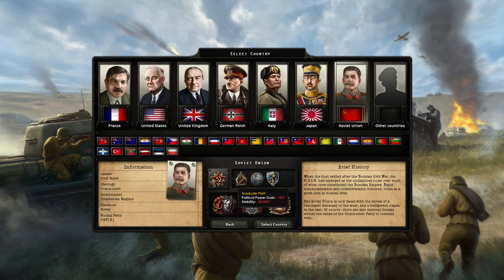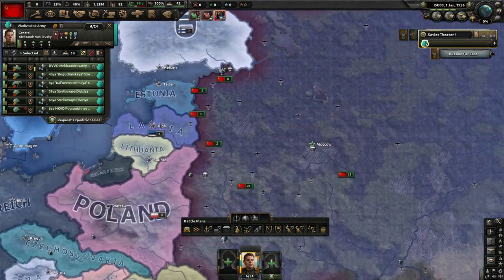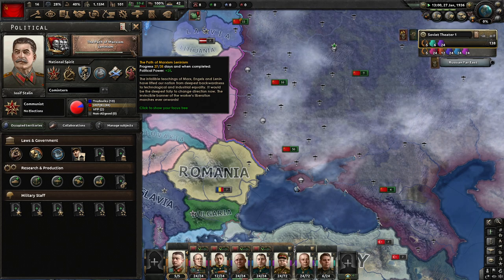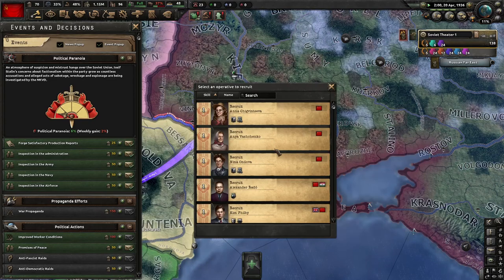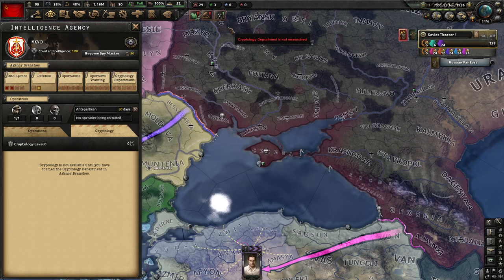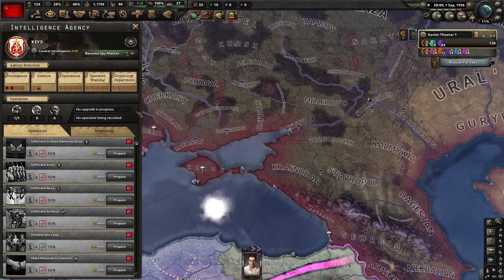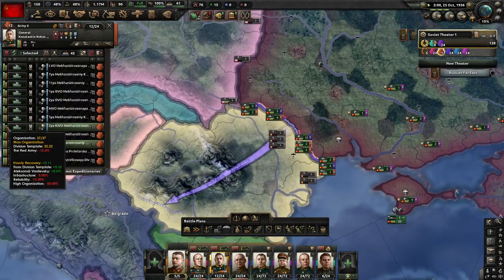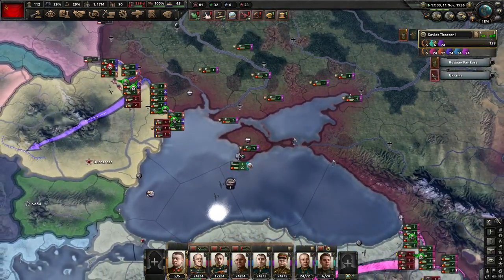HOI4 No Step Back || Soviet Union Campaign || Episode 1 || HD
In this campaign I will play War World II with historical focus and ironman activated, focusing on the Center path of the Soviet Union Focus Tree and I will stick to Stalin.
I will try to be as much prepared as possible before the start of the war, to counter the Barbarossa Operation and annex Germany before the Allies even start D-Day.
Wish me good luck :)

Hearts of Iron IV is a grand strategy computer wargame developed by Paradox Development Studio and published by Paradox Interactive. It was released worldwide on 6 June 2016. It is the sequel to 2009's Hearts of Iron III and the fourth main installment in the Hearts of Iron series. Like previous games in the series, Hearts of Iron IV is a grand strategy wargame that focuses on World War II. The player may take control of any nation in the world in either 1936 or 1939 and lead them to victory or defeat against other countries.